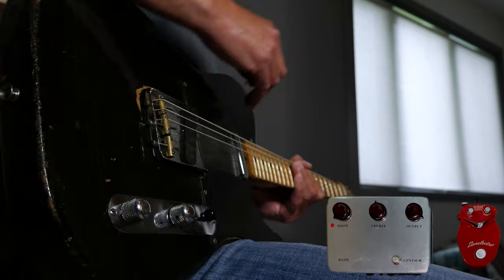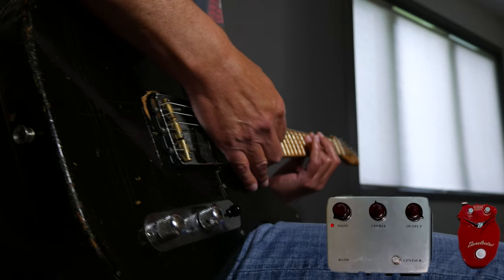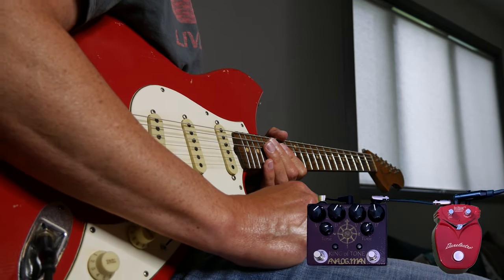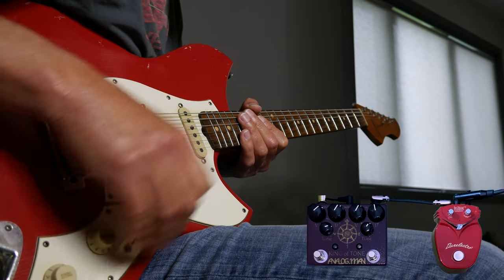Klon Centaur VS $20 Pedal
Hello! Sorry for the delayed post but... in today's video, we are going to be looking at 3 different pedals at 2 different price points. We are going to see if a $20 pedal can sound just as good as an expensive one.

Intro: (0:00)
Klon Cenctaur Vs Danelectro Pastrami: (0:53)
Analog KOT Vs Danelectro Pastrami: (3:10)
Outro (4:45)